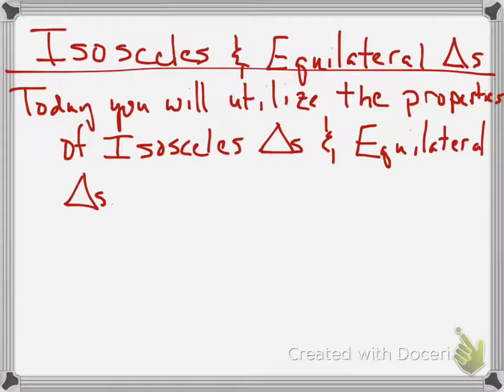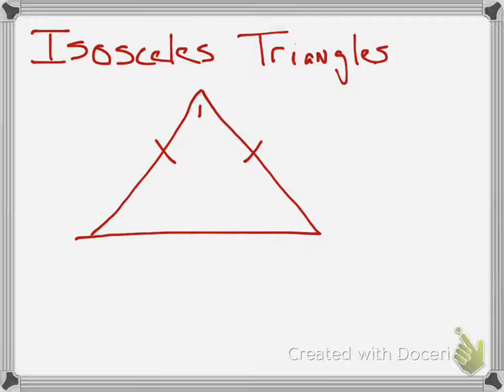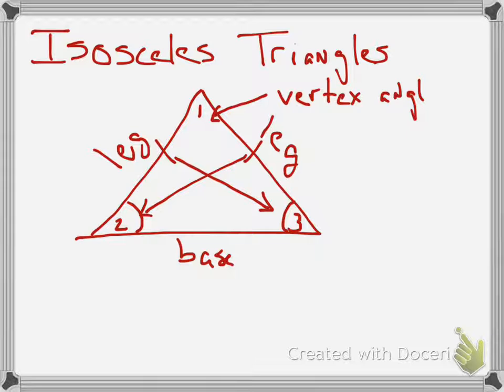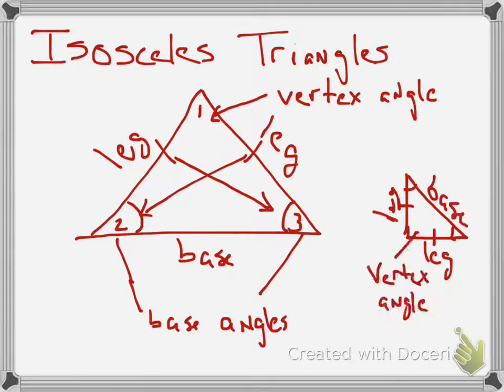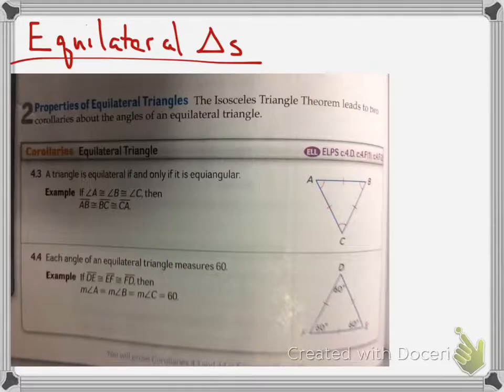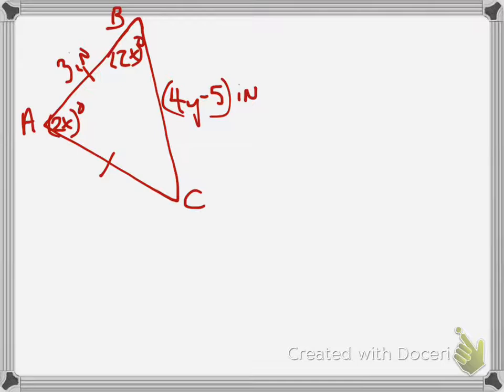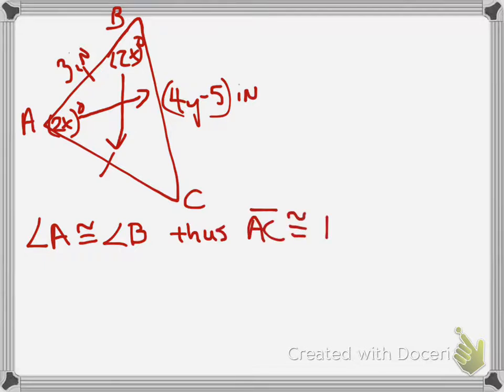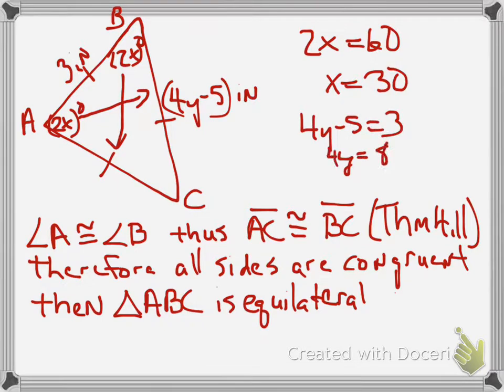isosceles and equilateral triangles